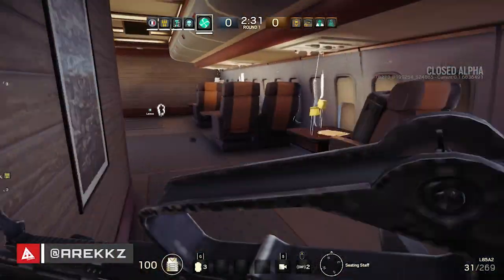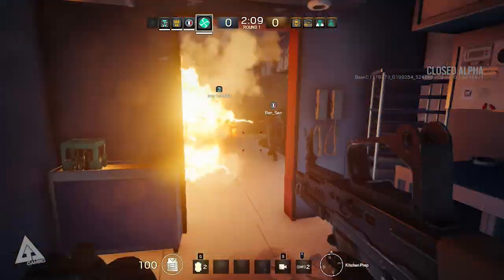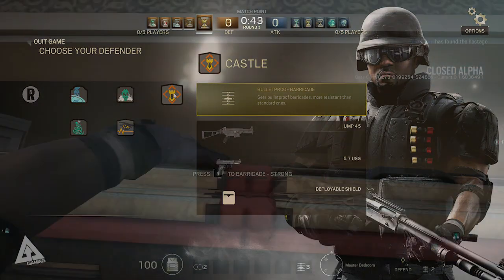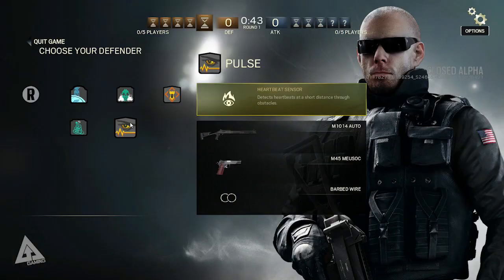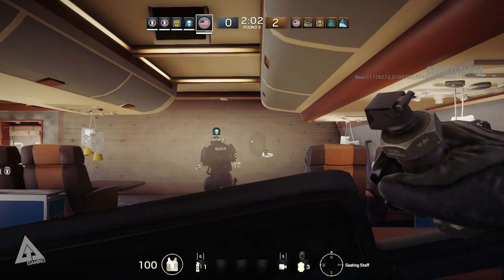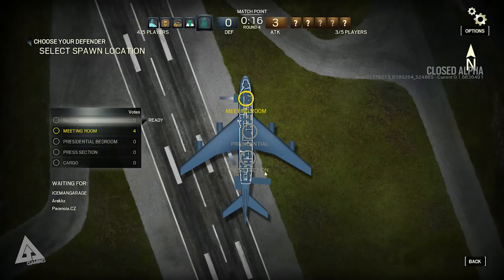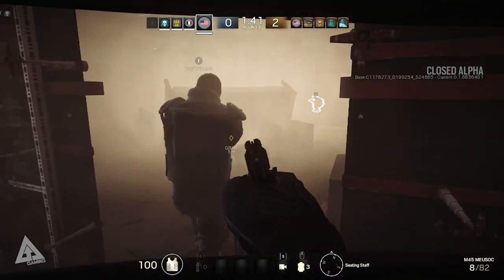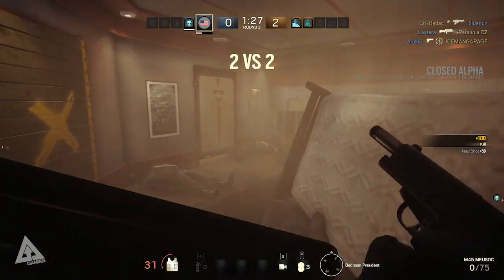Rainbow Six Siege All Classes (Closed Alpha)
Take a look at the classes in the Rainbow Six Siege Closed Alpha and some of their unique gadgets.